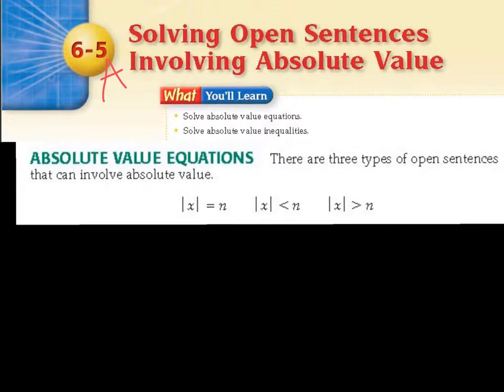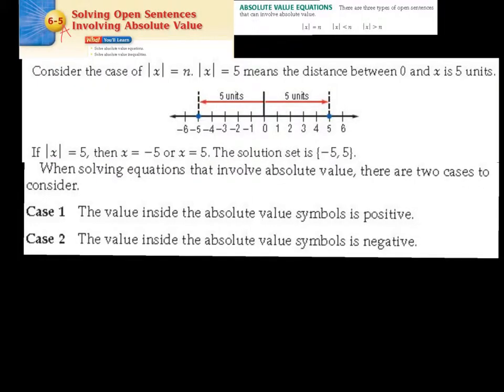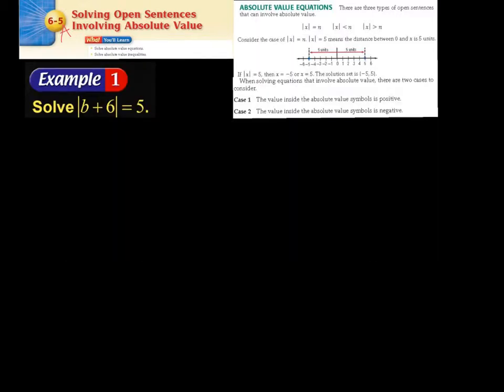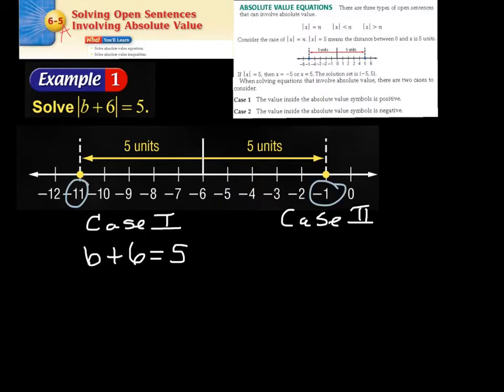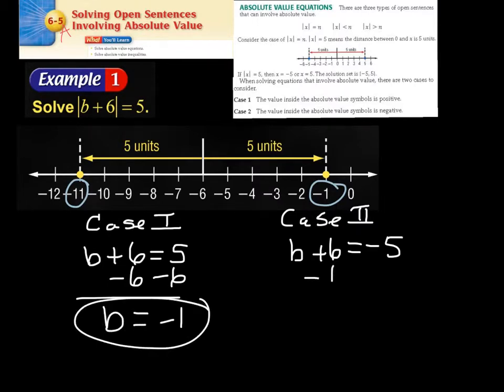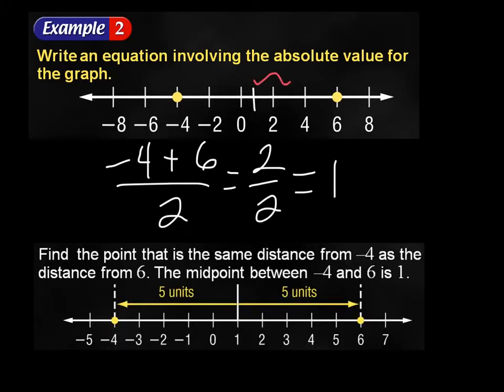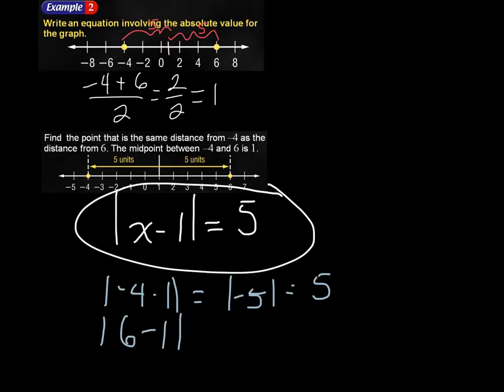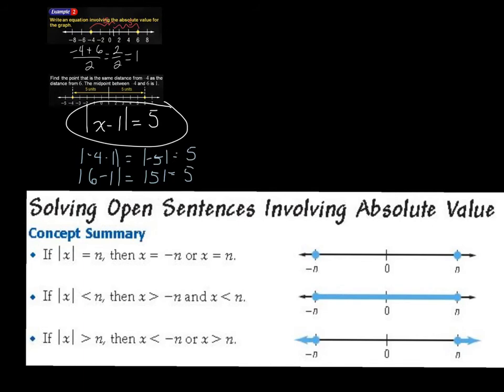6-5A Solve Absolute Value Equations